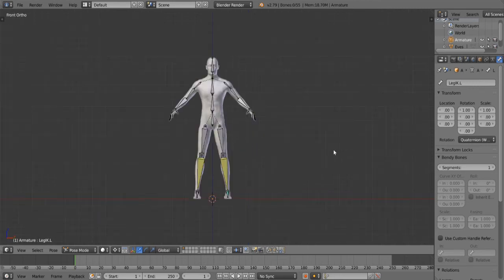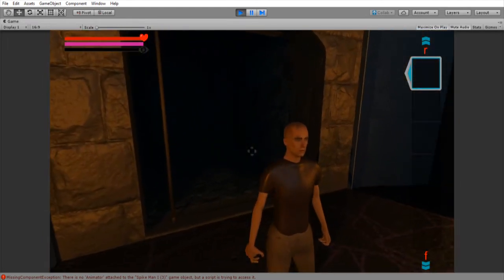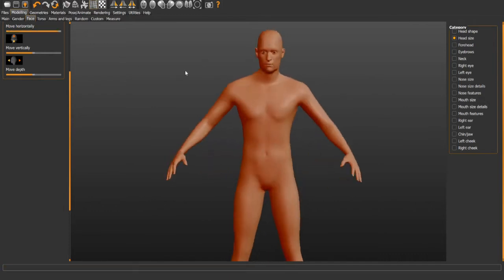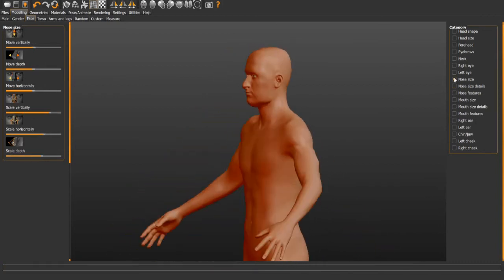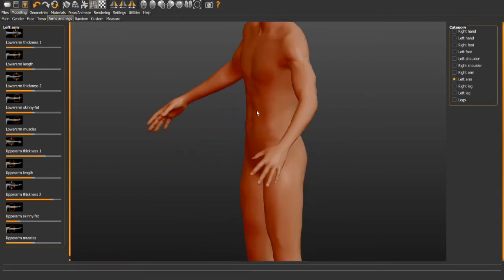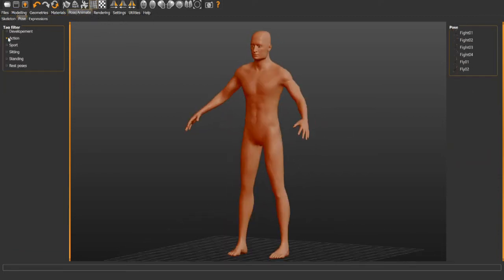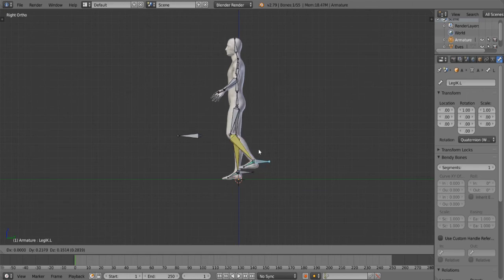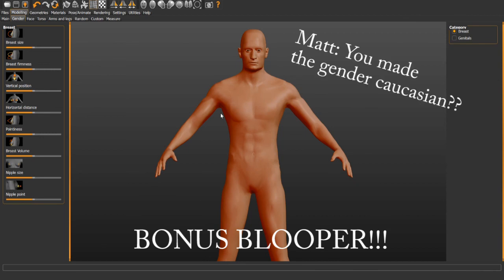THE NEW EITAN (Modeling and Rigging) | Indie Dungeon Game Dev Log #24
🔥 What is going on everybody this is Josh from Sorcerer Studios and we have another Dungeon Game Dev Log Video for you guys!

In this video we begin the modeling and rigging of the new EITAN!!! Hope you ENJOY!!!